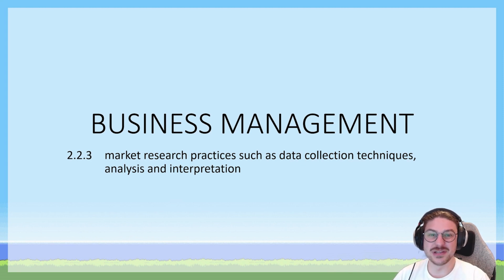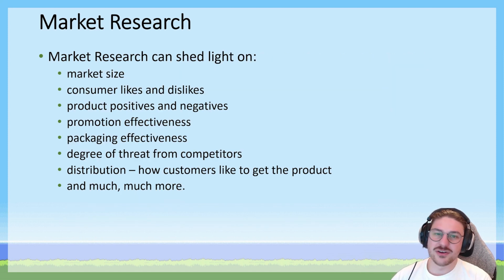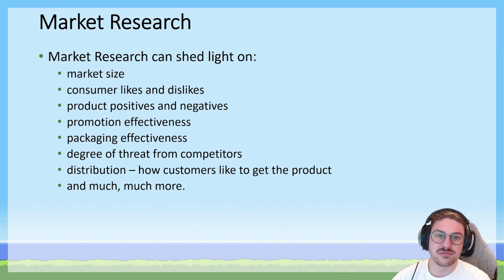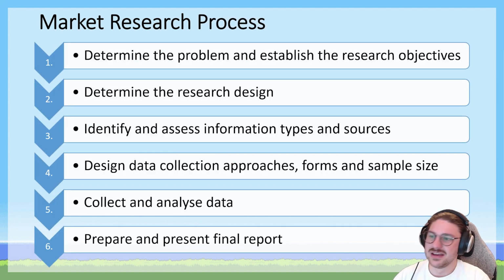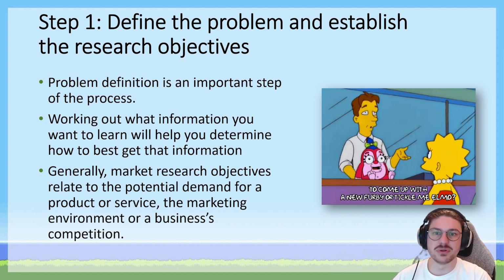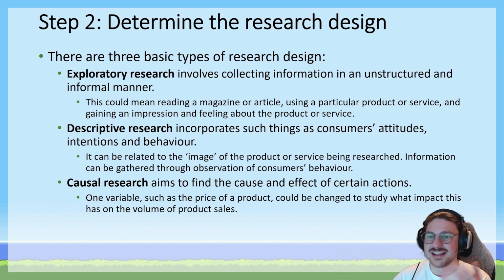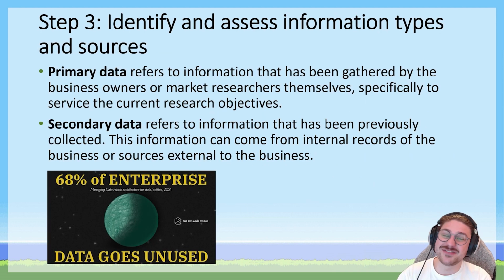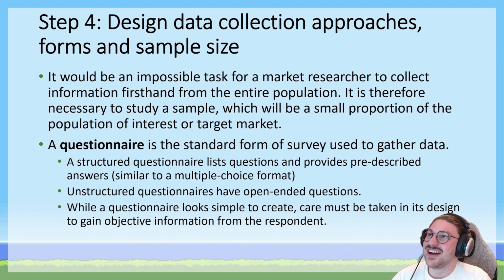VCE Business Management | 2.2.3 Market Research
Key knowledge point 2.2.3. market research practices such as data collection techniques, analysis and interpretation